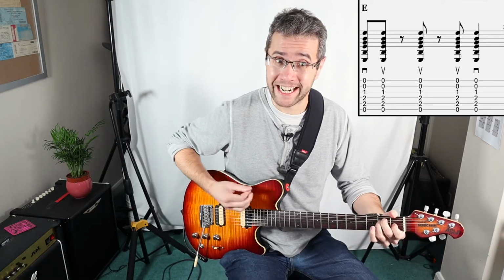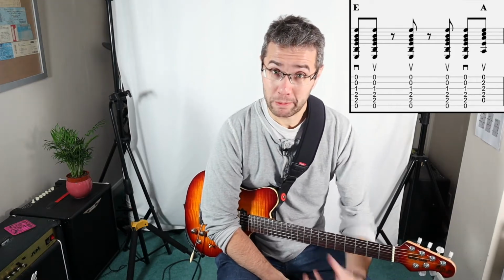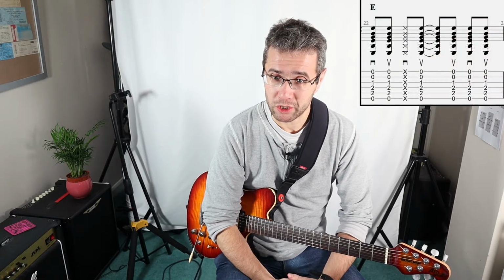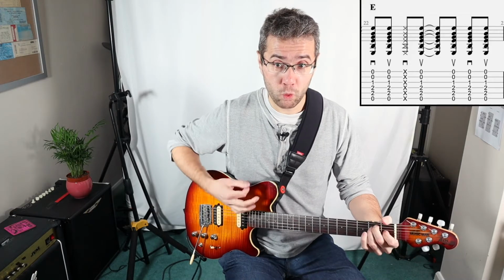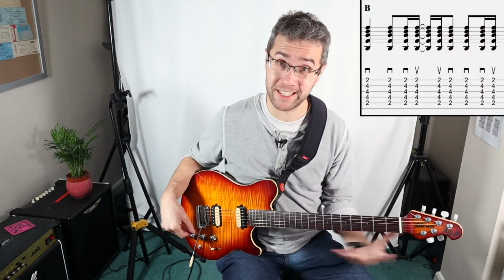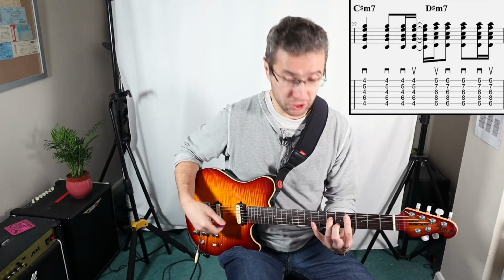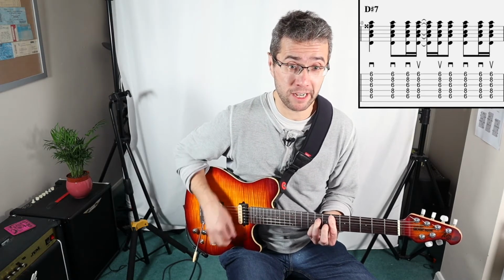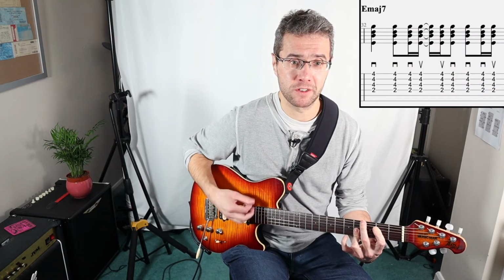Pushed chords + changing chords off the beat - Strumming patterns Pt 5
In part 5 of 10 of this strumming pattern series, we go through what 'pushed chords' are and how to change chords off the beat . Developing and implementing new strumming techniques will really help to level up your rhythm playing. Throughout this series we'll be looking at some fun essential ways to develop your strumming abilities!

To get the guitar pro files/guitar tab pdfs of any of the 10 part series videos, head over

Feel free to check out my dedicated Bruce Springsteen guitar lessons channel!